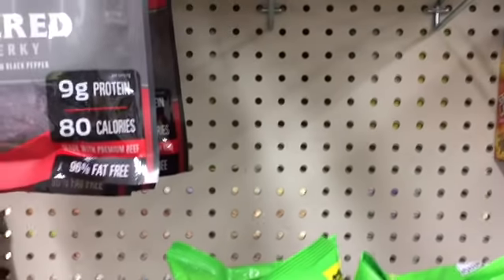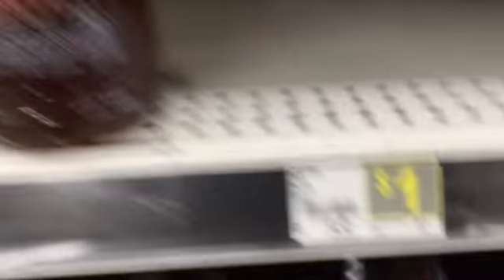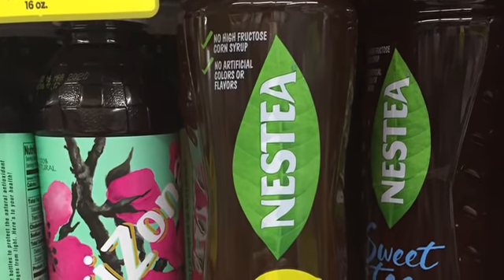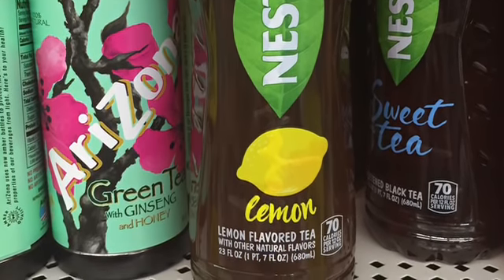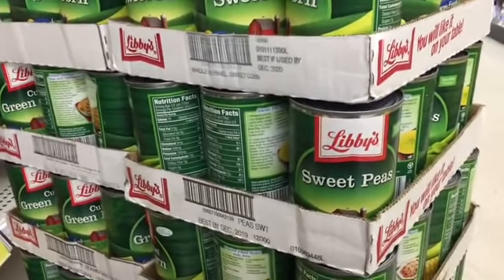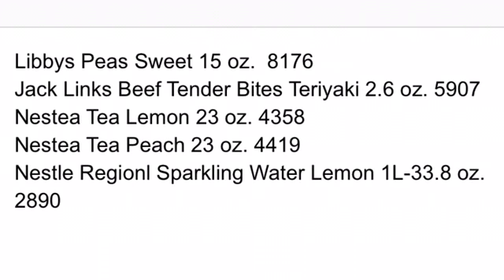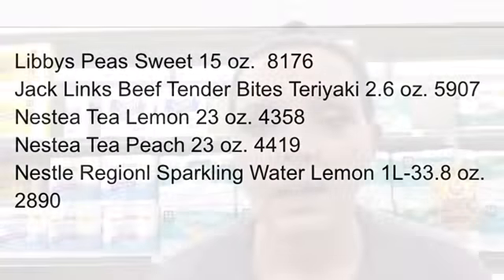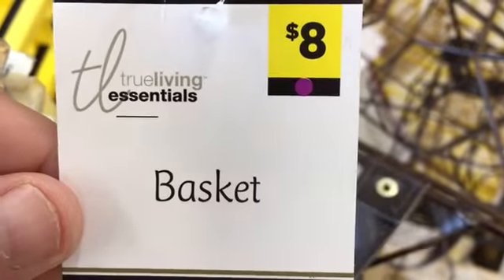In Store Penny List For Dollar General 2018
I did the penny list for Dollar General this week in store! This Penny List starts 7/10/18 and you will continue to be able to buy these penny items at Dollar General until they reset. The Dollar General employees are to sell penny items and it says so in the Dollar General employee handbook. Some stores will say they only have to sell you 1 penny item but this is absolutely not true. We do Dollar General couponing in store all the time, let me know if you also like the penny list in store.

Here is the page on my website that has the Dollar General employee handbook that says employees ARE to sell you penny items as long as they are on the Dollar General sale floor

To sign up for Ibotta click on the link in the line above, download the ibotta app & sign in.

Shopkick invite code: SHOP035209
mypoints

swagbucks

Write me, send me a post card
Wanna become a youtuber? Tubebuddy is a MUST
Upload Schedule:
I generally upload 2 or 3 times daily based on the deals we have. Here are the videos that are set in stone
Sunday: Top Deals at Dollar General for The Week

Question of the day: Have you ever went dumpster diving at Dollar General? I've seem some crazy dumper diving hauls on youtube especially for Dollar general.